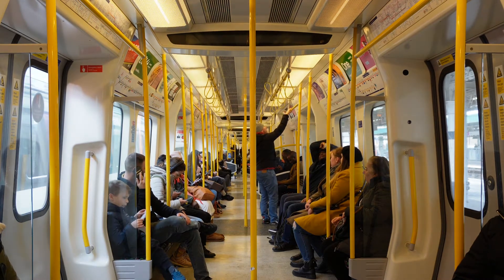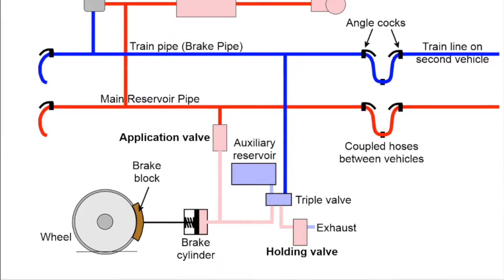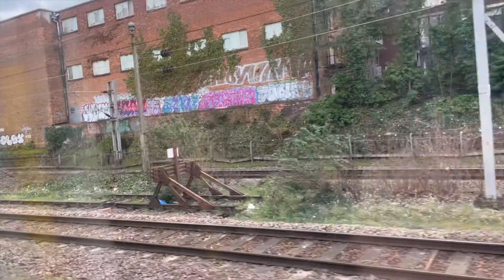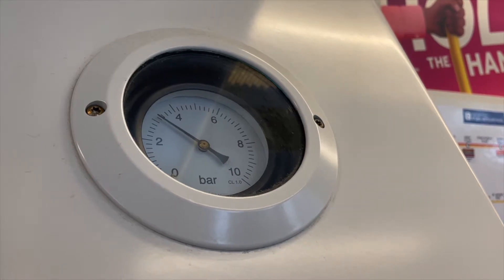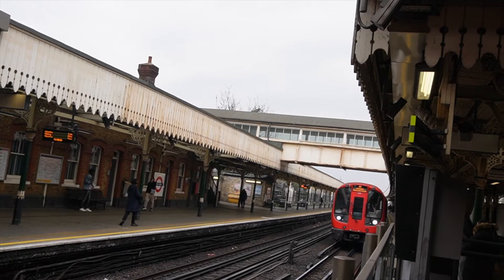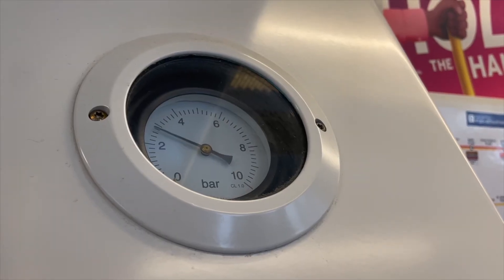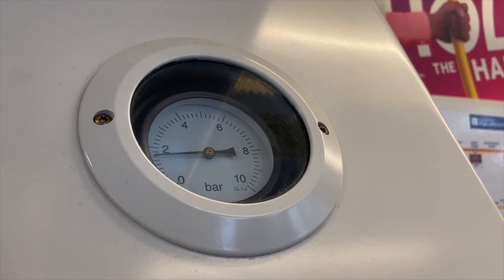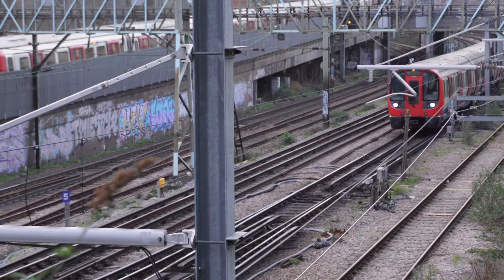Train Brake Meters... Explained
In this video, I briefly explain what the role of the meters on every train carriage is and how they are closely linked to the role of the train's brake system.